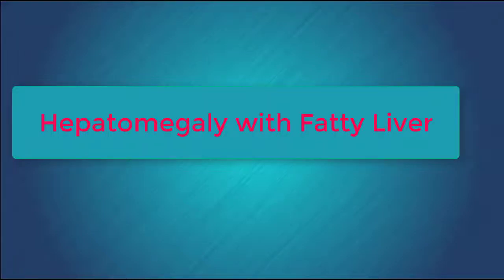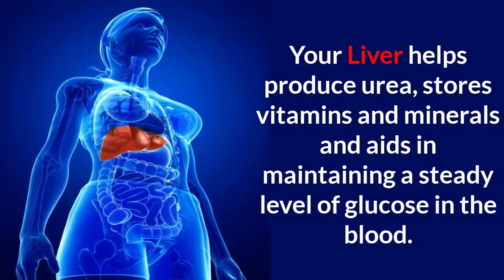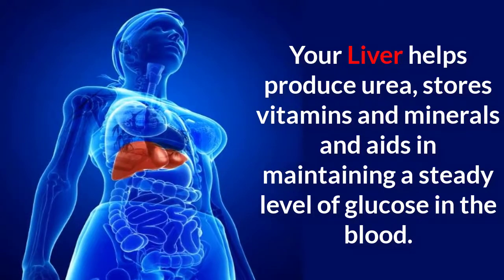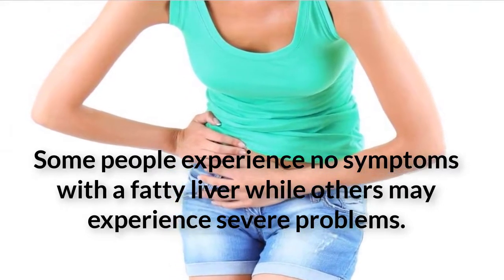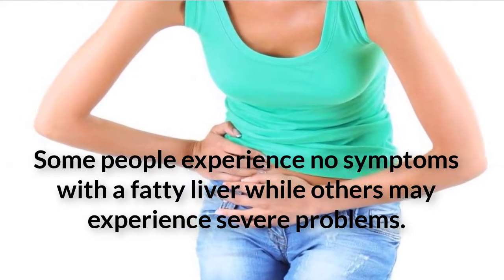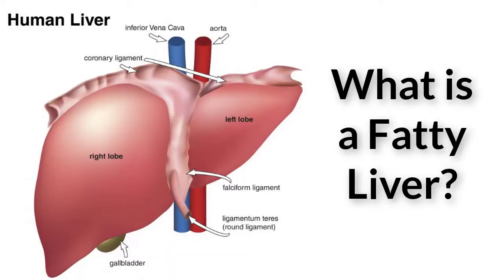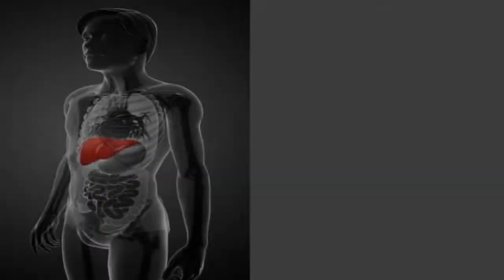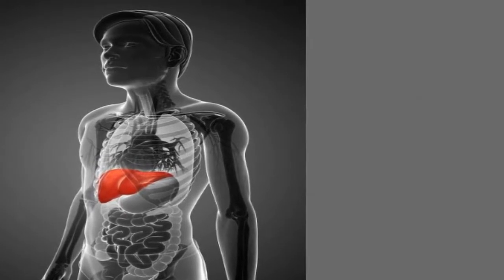Hepatomegaly with Fatty Liver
Fatty liver disease is one cause of hepatomegaly, but there are other conditions that cause your liver to become enlarged as well.

What is Hepatomegaly?
Hepatomegaly is the clinical term for an enlarged liver.

What is a Fatty Liver?
Fatty liver disease involves a buildup of fat in the liver and can be classified as nonalcoholic fatty liver disease, or NAFLD; or alcoholic fatty liver disease.

Treatment
Treatment for hepatomegaly involves finding out the underlying condition causing the enlargement and treating that condition accordingly.

Preventing Hepatomegaly and Fatty Liver
It is possible to prevent the development of a fatty liver and hepatomegaly. Eating a healthy diet that emphasizes fruits, vegetables, and whole grains